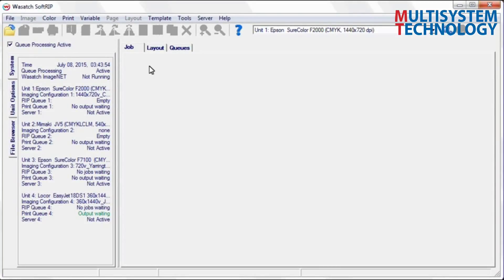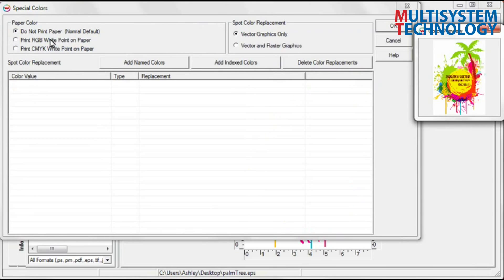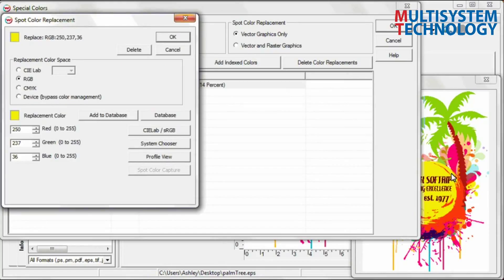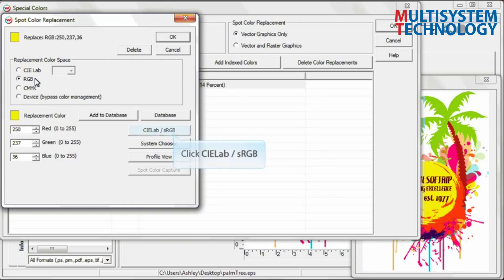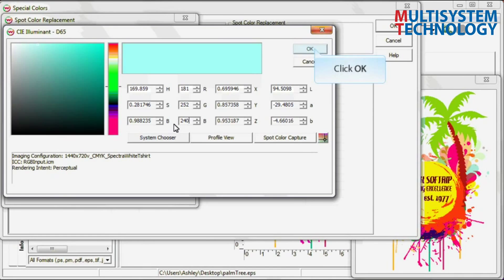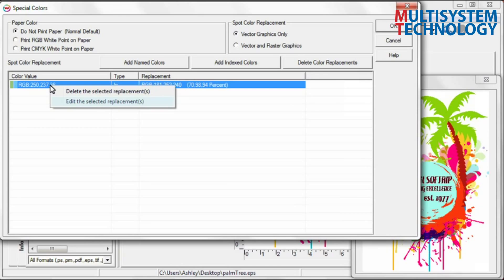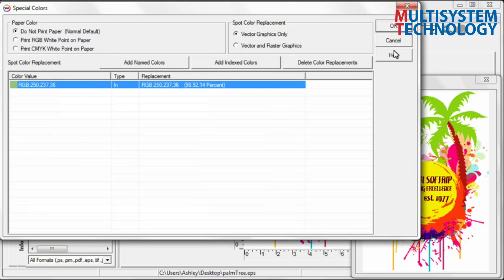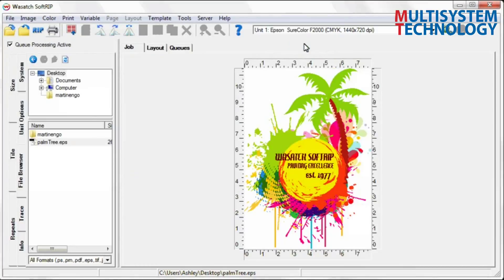Wasatch SoftRIP Spot Color Replacement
SPOT COLOR REPLACEMENT
Replace spot colors in a few quick and easy steps with SoftRIP's powerful spot color matching system.